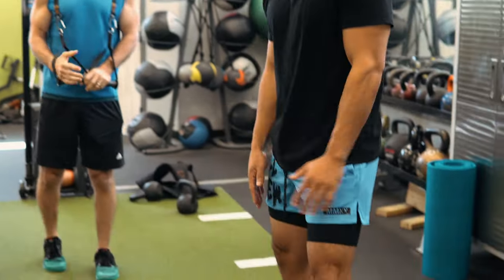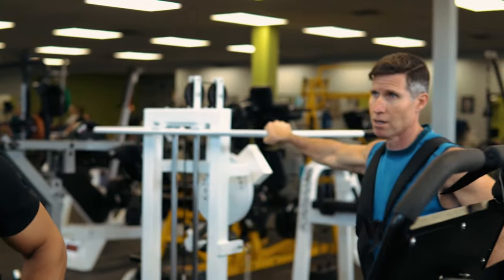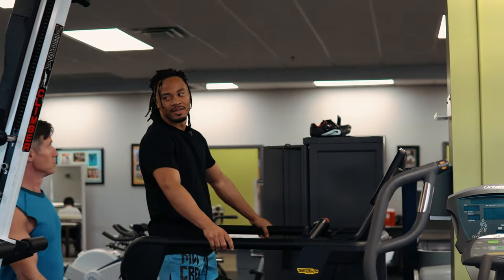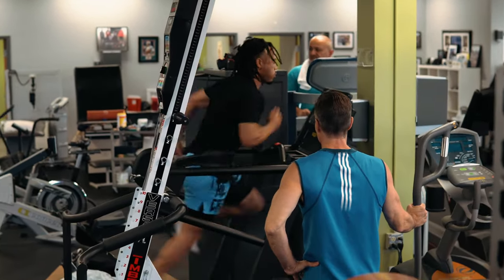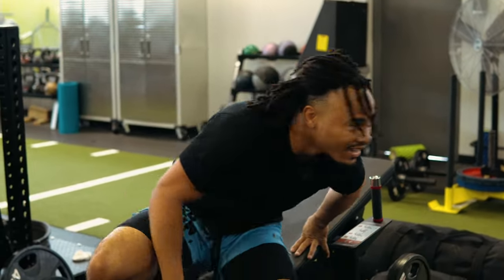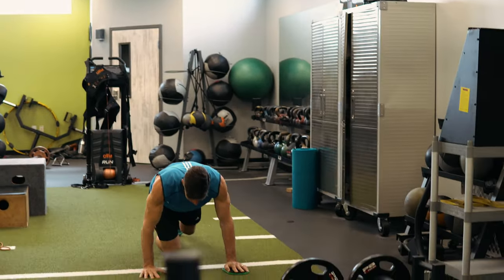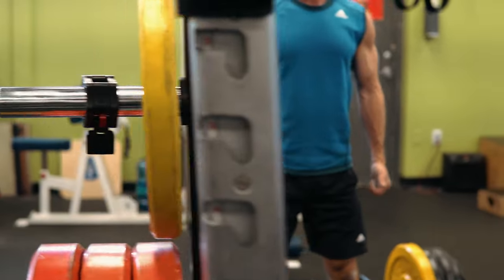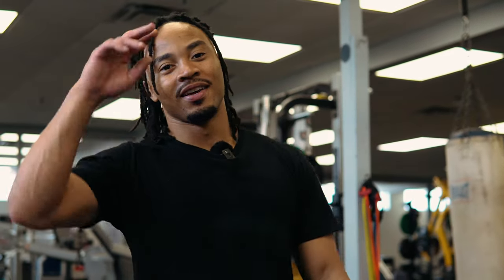Leg Day & Resisted Sprint Workout: Offseason Football Training | Gym Vlog (mic'd up)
offseason football training gym vlog: This video is perfect for anyone who wants to get ready for the football season! This leg day and resisted sprint workout routine is designed for football players in the offseason to build strength and maximize explosiveness. We will cover a few exercises to focus on, how to structure an intensity and volume-based workout, and some unique drills and techniques to boost performance. With this video, you’ll be ready to hit the field with an edge in the upcoming season!

WATCH NEXT: my journey to the NFL after walking on at Florida State and then signing with the tampa bay buccaneers as an undrafted free agent, be sure to checkout this video